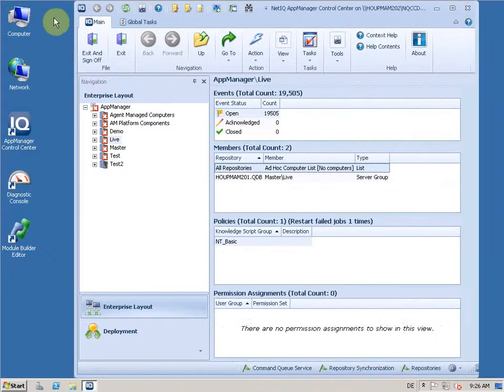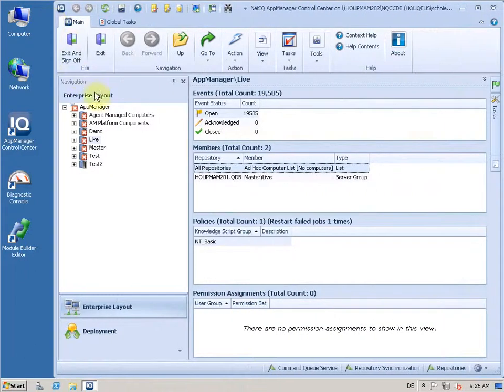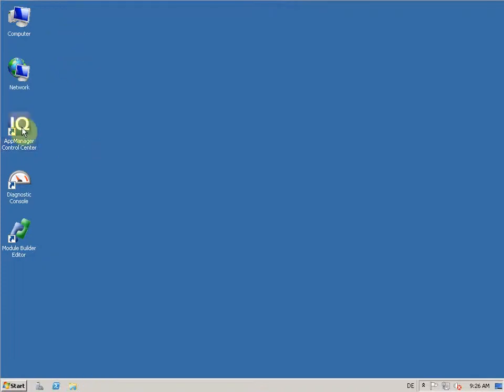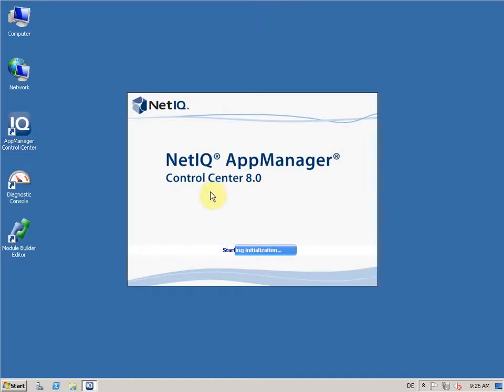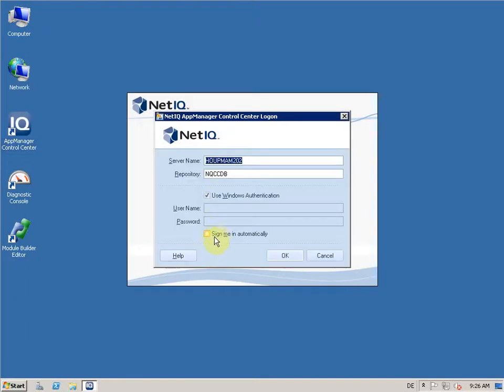NetIQ AppManager 8 - Starting the Control Center User Interface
This video shows the options you have when starting the Control Center User Interface within NetIQ AppManager 8.